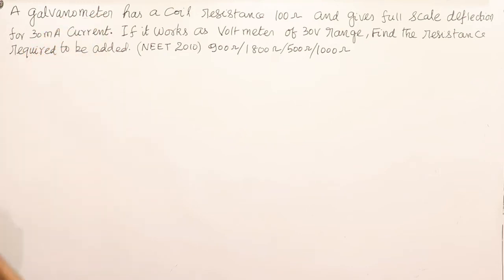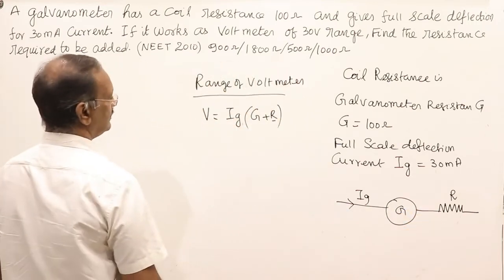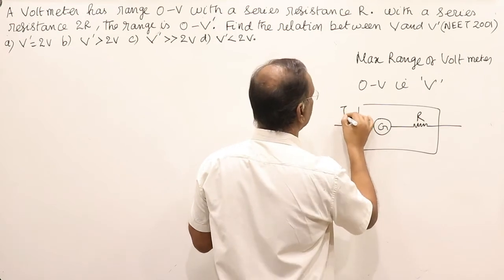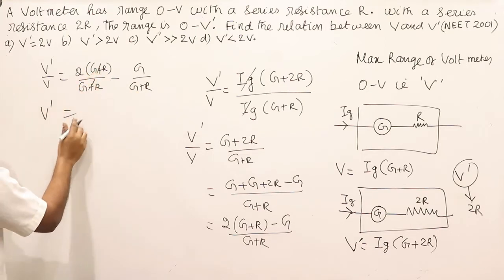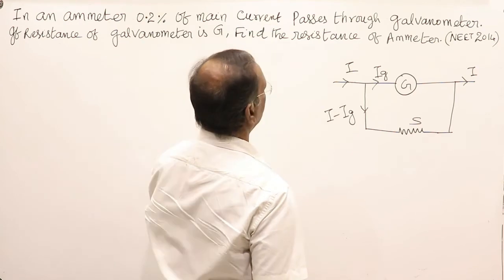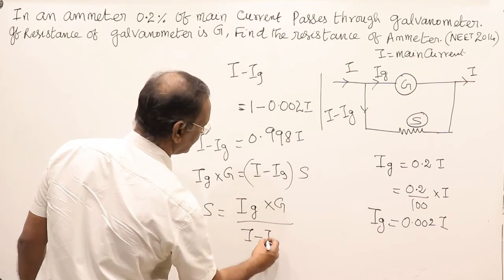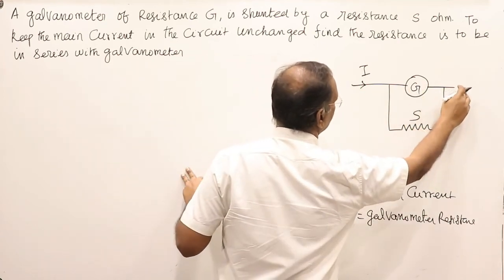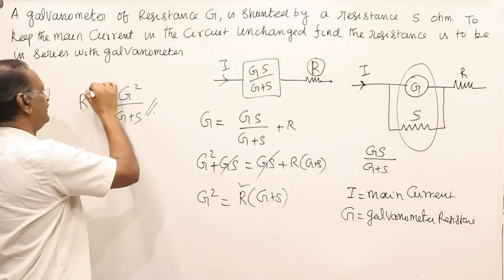19 VOLTMETER AMMETER NUMERICALS -1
Measuring Instrument: Voltmeter and Ammeter.